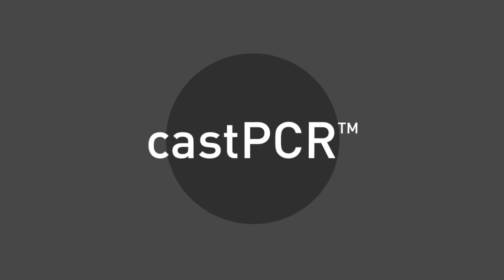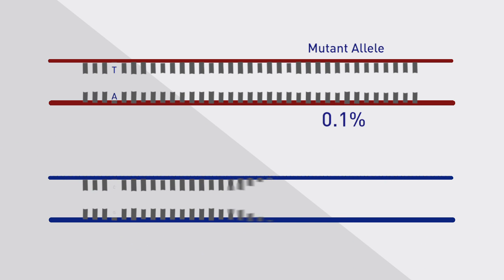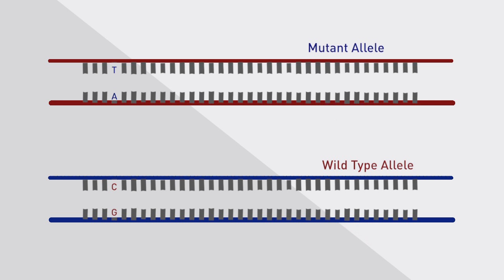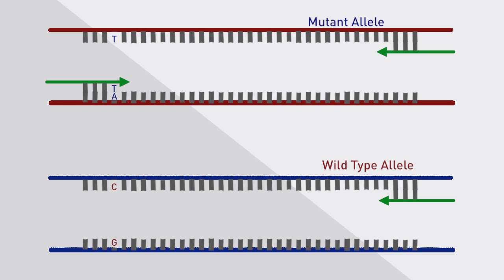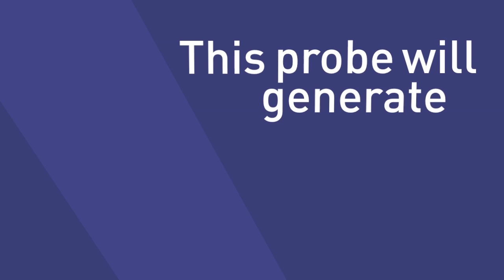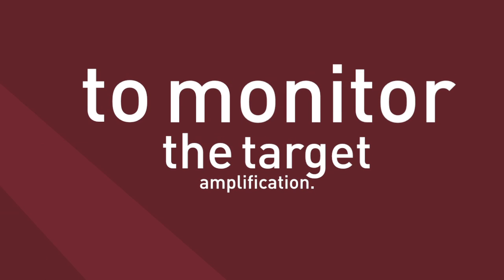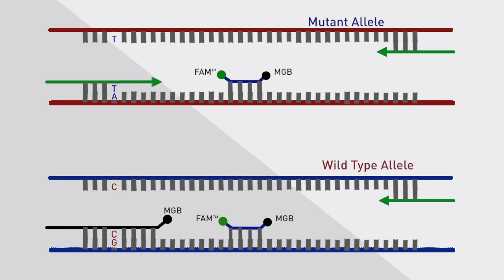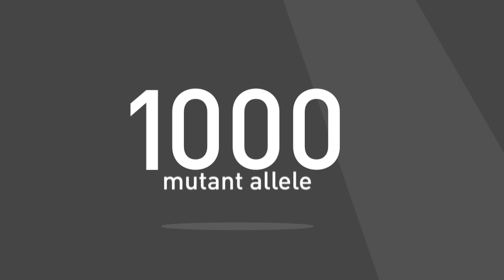TaqMan® and castPCR™ for Somatic Mutation Detection in Cancer Genes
With the new LifeTechnologies developed castPCR technology, somatic mutations now have nowhere to hide. The TaqMan® Mutation Detection Assays use this castPCR™ technology, (which refers to competitive allele-specific TaqMan® PCR) are specifically designed to detect somatic mutations that occur in cancer cells.
Let's see how it works. Let's take an example of a tumor sample in which only 0.1% of the DNA contains a somatic mutation and the other 99.9% is normal, wild type DNA . A mutant allele assay based on castPCR technology contains four components: The allele specific (AS) primer is designed to be specific for a mutant allele in a target gene. A locus specific primer is designed to be specific to the target gene. This will bind to mutant and wild type allele-containing DNA. A locus specific TaqMan® probe is designed to bind to the target gene between the primers. This will also bind to both mutant and wild type allele-containing DNA. This probe will generate a fluorescent signal during the PCR reaction to monitor the target amplification.  An allele specific MGB blocker oligonucleotide is designed to bind specifically to the wild type allele. The role of this blocker is to compete with the mutant allele specific primer and inhibit its binding to the wild type allele. This blocker suppresses non specific amplification of the wild type allele and improves the specificity of the reaction.
Only the mutant allele is amplified and generates a florescent signal. By increasing the specificity and inhibiting the amplification of the wild type allele, this competitive allele-specific TaqMan® PCR provides a very sensitive and specific method to detect as low as 1 mutant allele in a presence of 1000 wild type alleles.